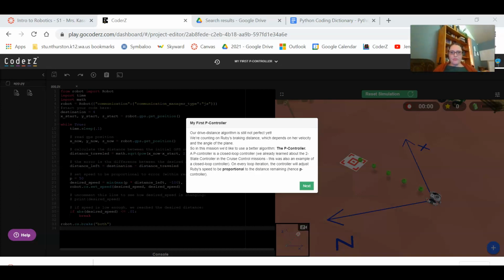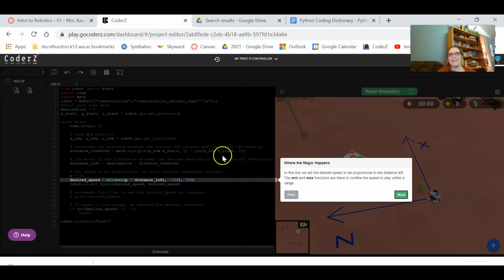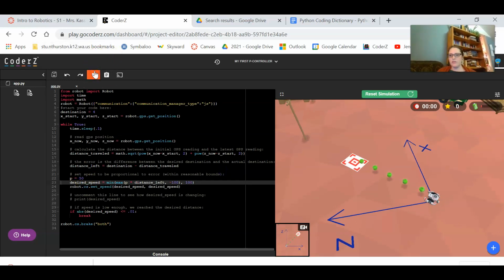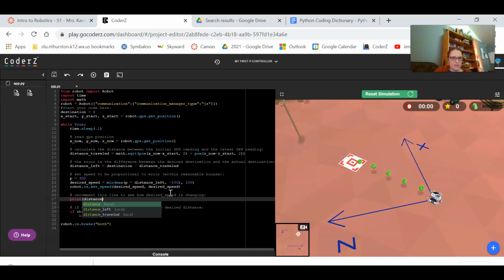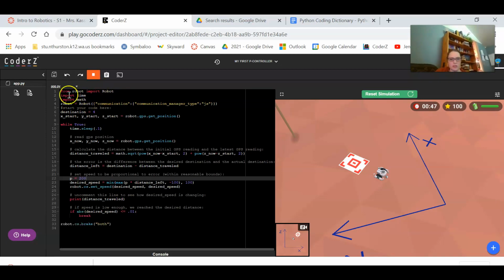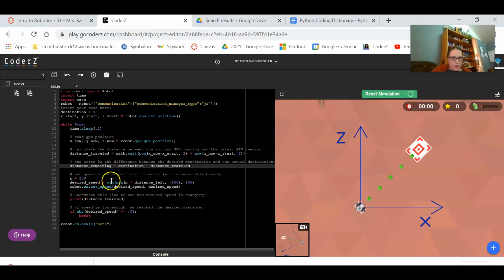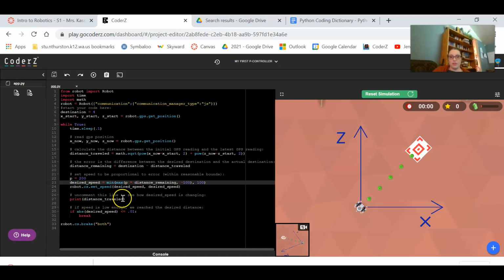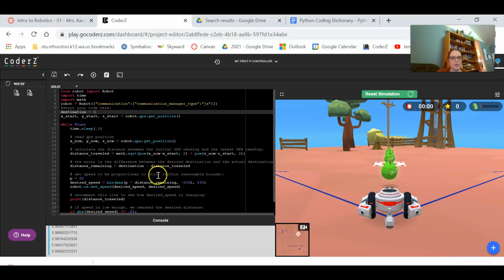CoderZ Python Gym: My First P-Controller